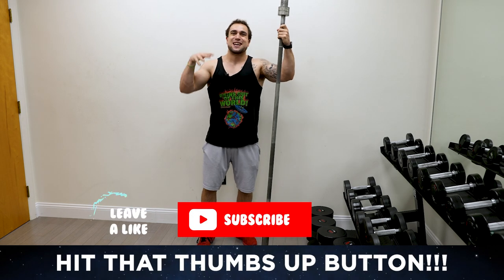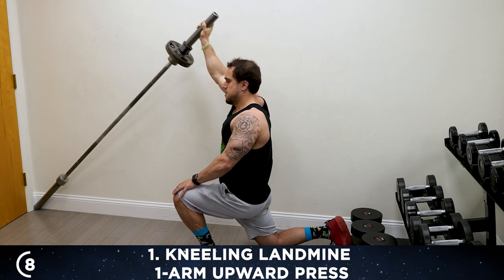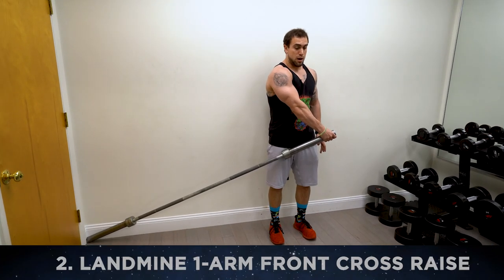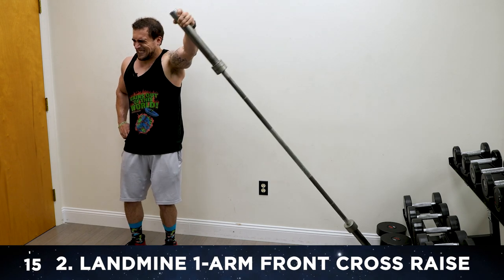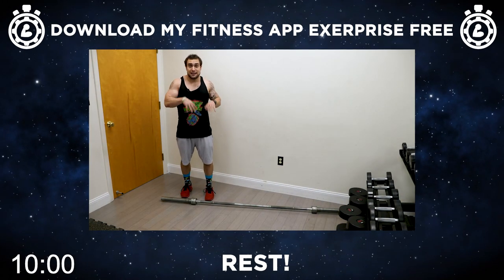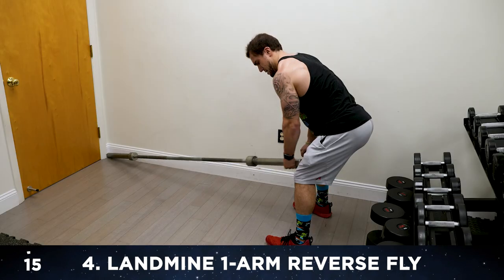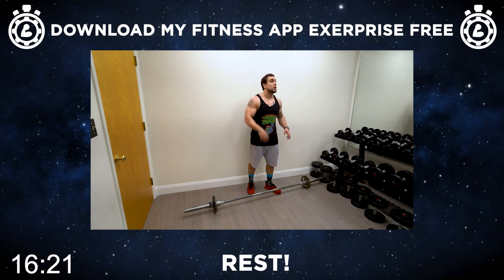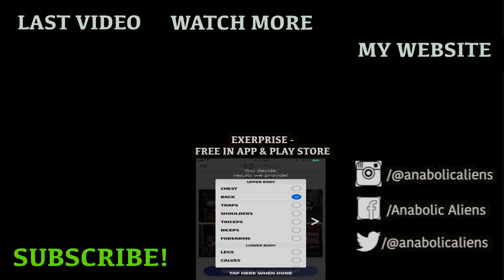Barbell Shoulder Workout At Home to Get Ripped!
Follow along workout routine to build your shoulder muscles with only a barbell!
Official Anabolic Aliens video of: Barbell Shoulder Workout At Home to Get Ripped!

Grab your barbell and get ready for an intense shoulder workout! This routine is performed in a round format meaning you're working exercise to exercise and once you finish all 6 exercises, then you're down with 1 full round. For each exercise, perform 15 repetitions. If it's a unilateral exercise, then you do 15 reps per side. Rest between each exercise for 30 seconds. You can use this workout as a 1-round finisher at the end of your shoulder day or you can do multiple sets to maximize volume for a full shoulders workout. If you're doing multiple sets, try 3-4 rounds and rest 1-3 minutes in between rounds depending on your experience level. There is also a rep counter and rest timer included in the video so you can follow right along. This barbell shoulder workout will help you build muscle right at home. Get after it Aliens!

Exercises:
1. Kneeling Landmine 1-Arm Upward Press - 1:41
2. Landmine 1-Arm Front Cross Raise - 4:01
3. Wide Alternating Overhead Press - 6:30
4. Landmine 1-Arm Reverse Fly - 8:08
5. High Overhead Front Raise - 10:21
6. Reverse Grip Overhead Press - 11:58

MY PARTNERS:
➢ YORK Training Shoes (Link Applies Discount!)
➢ Muscle Mac (Link Applies Discount!)

Music created by Johnny Coddaire.